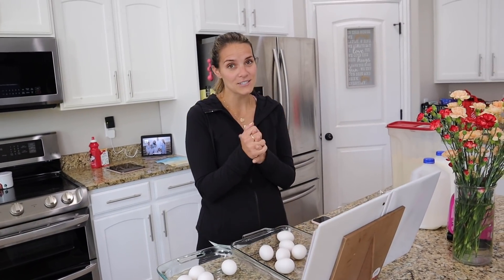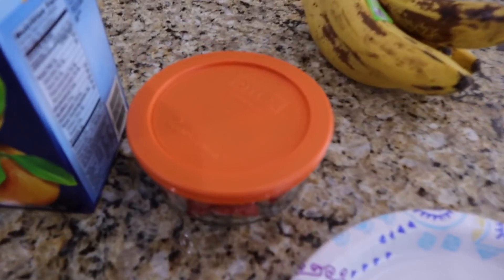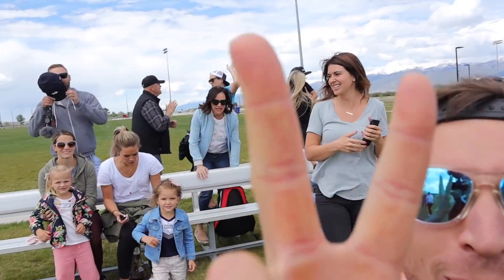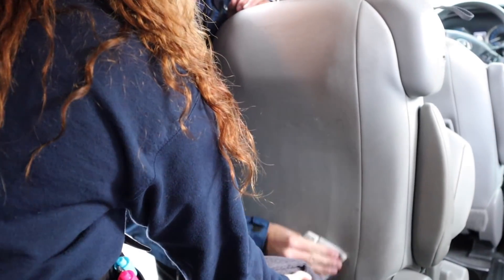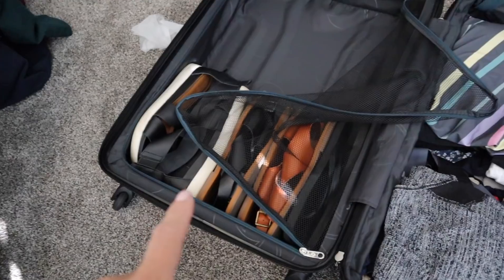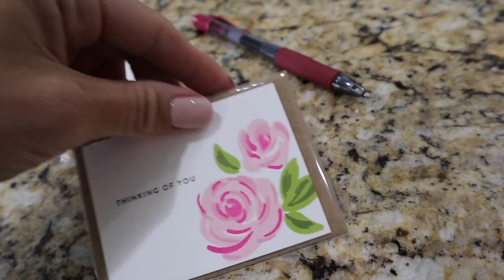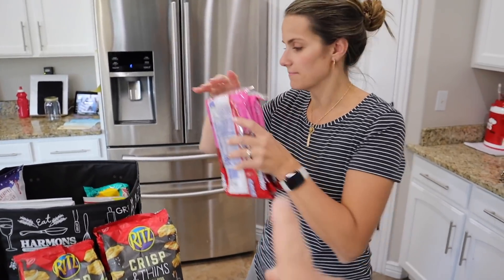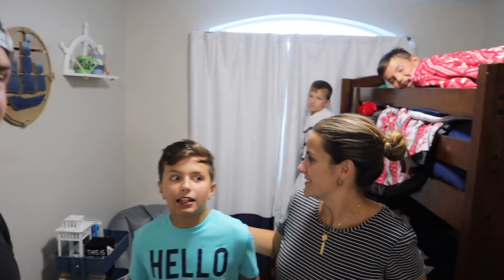MOM LEAVES HUSBAND AND FOUR KIDS | WILL THEY SURVIVE?!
Mom is packing her bags and getting ready to leave the family. Yes, she is leaving her husband and four kids behind to soak up some sun in Las Vegas on a girls road trip...

But if you know Mindy at all, you know she's not going anywhere without making sure her family is taken care of while she's away! She's got everything covered from meals, to clean laundry, to laid out outfit choices to help Dad and the kids survive without mom! We will miss her but we can most definitely feel her love from hundreds of miles away!

Mailing Address:
84062